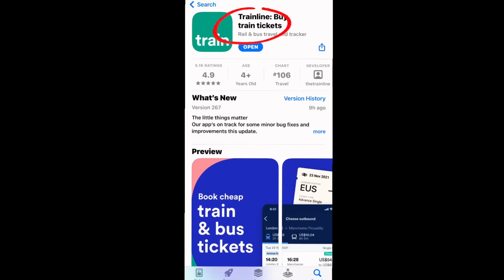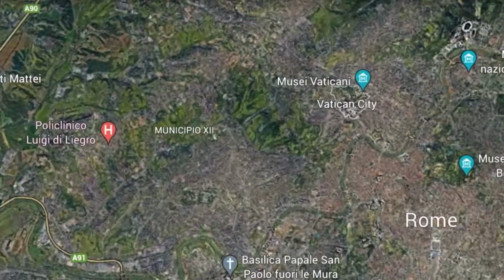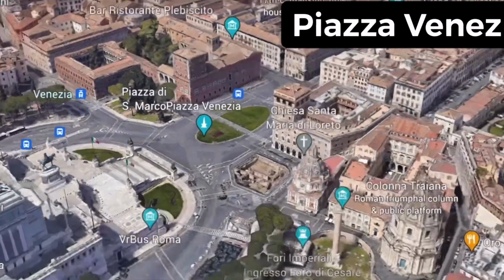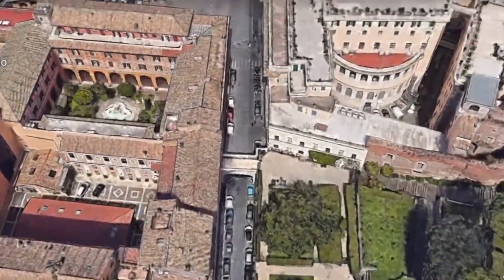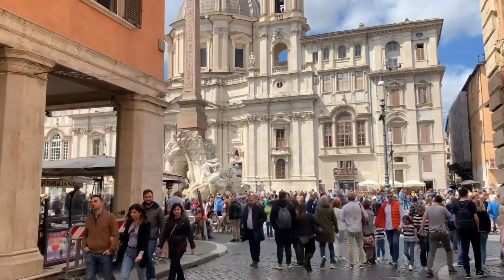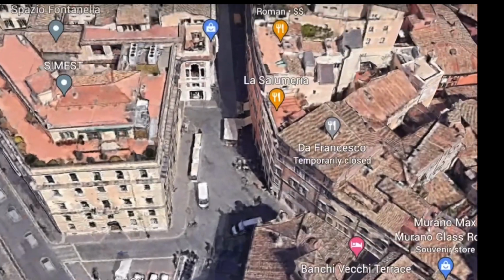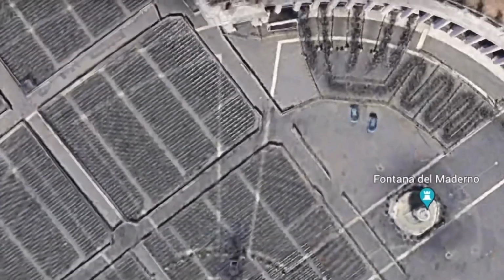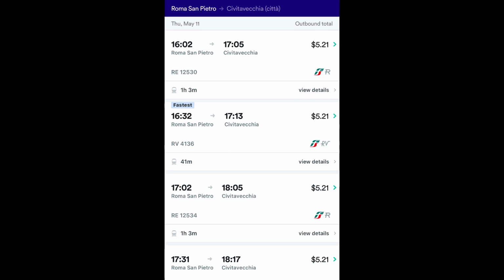Civitavecchia port to Rome plus walking tour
Do I have enough time to see Rome if I take the train? How do I take the train from the cruise port? What time does the train leave? All these questions and more answered here!
How to get to Rome from Civitavecchia.